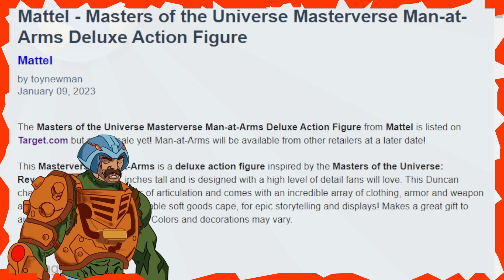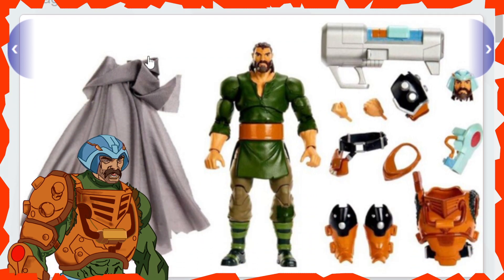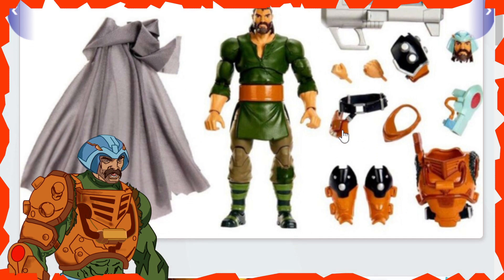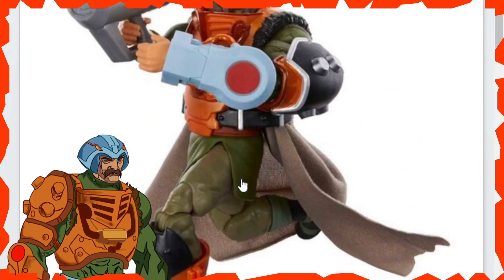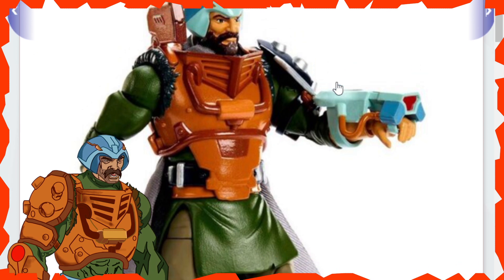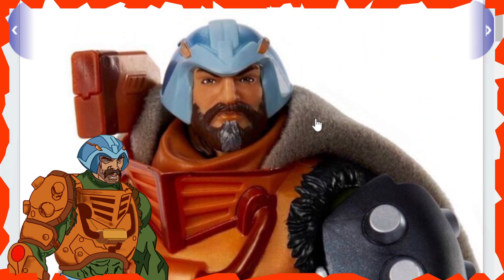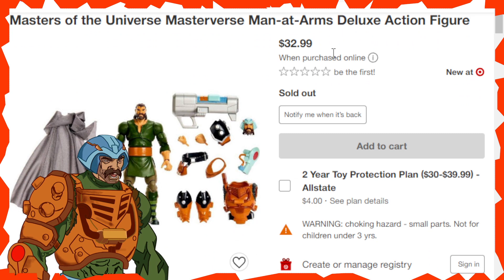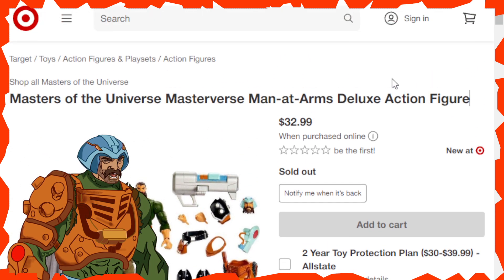Masters of the Universe Masterverse Man-at-Arms Deluxe Figure Listed !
Geek news on MOTU Masterverse

Man At Arms Target :